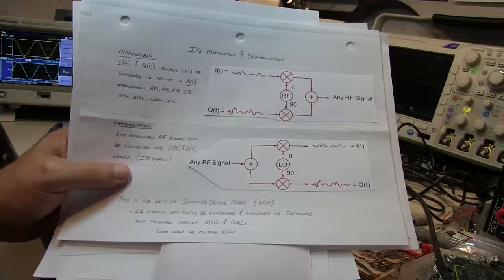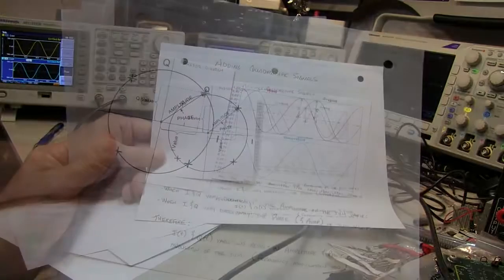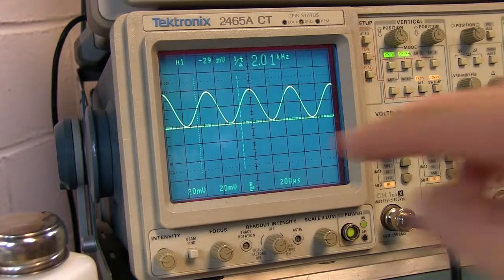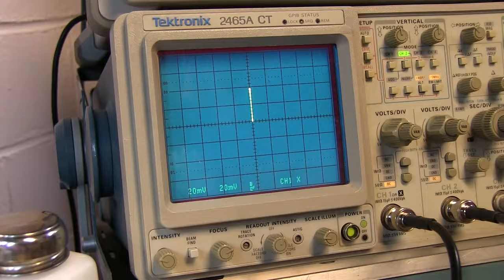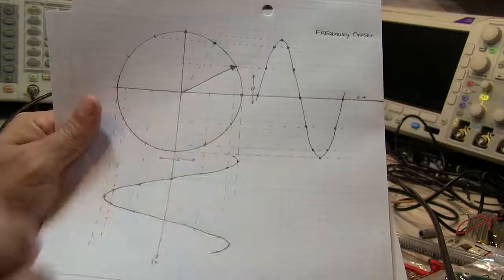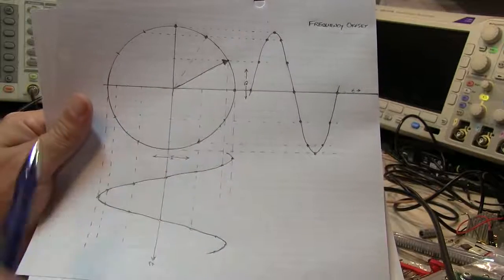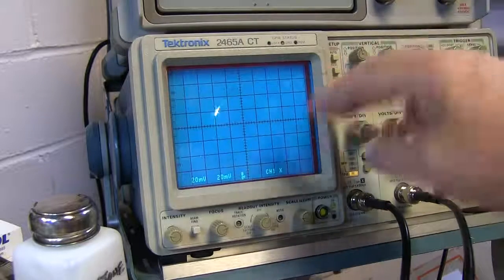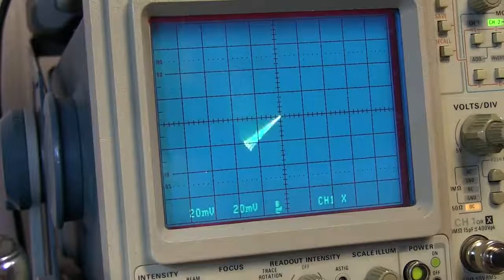#00002 IQ-Signals_Part_2